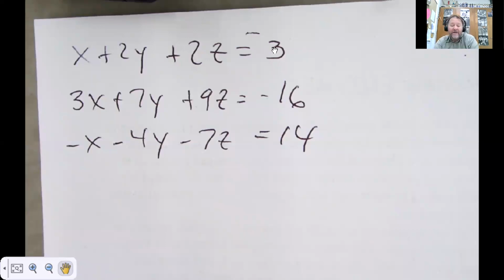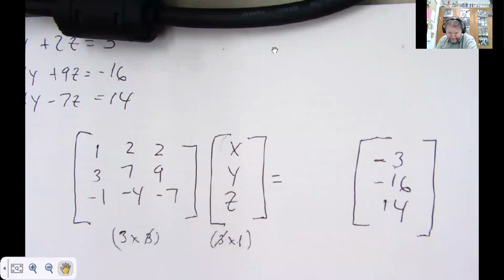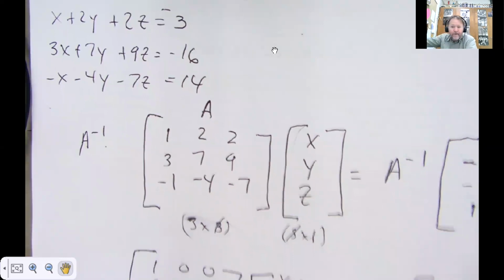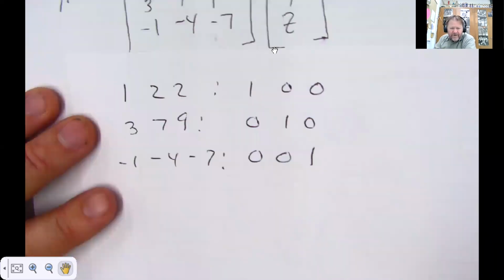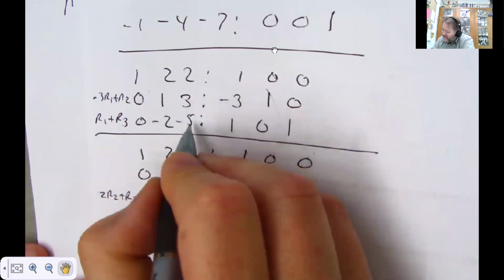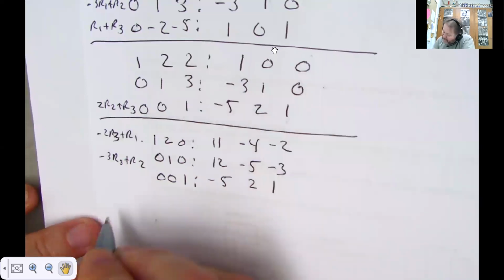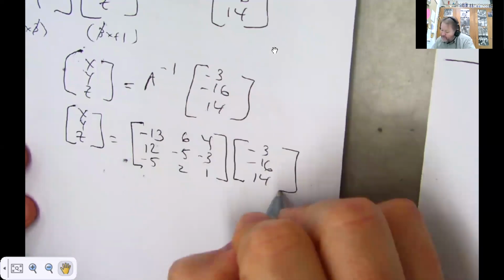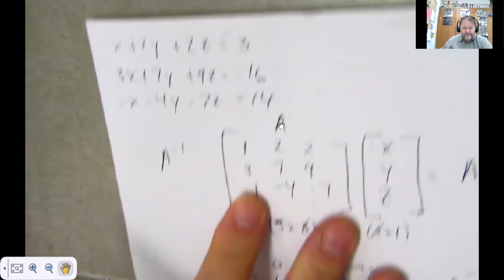Pre Cal Lesson 8 3 Part 2